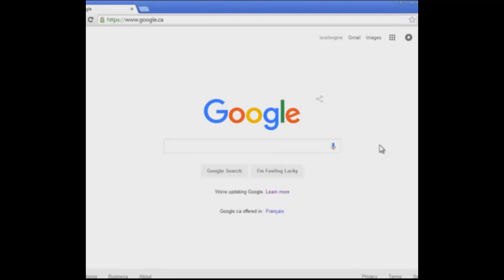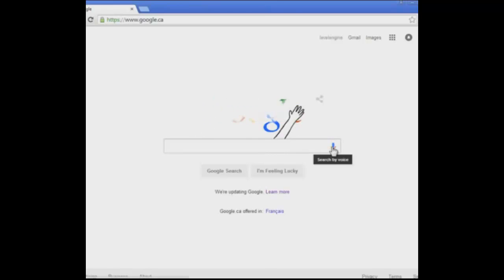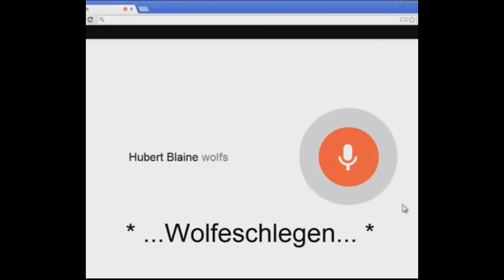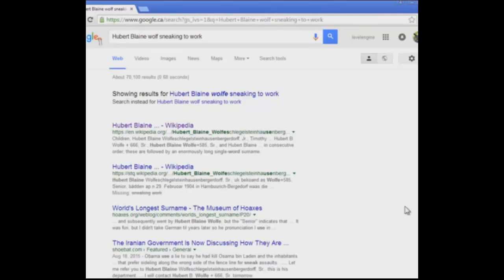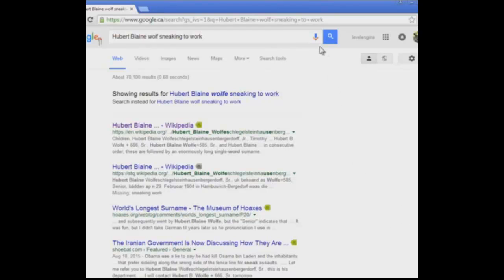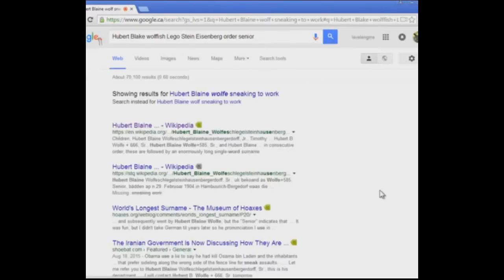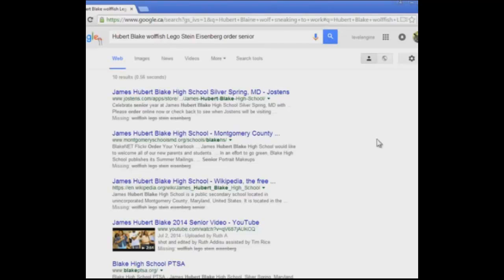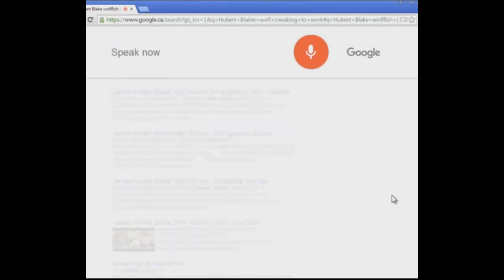Best of 2015 - "Hubert Blaine Wolfen-what's-his-name?"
This just might be the man, or even simply person, with the longest name in the world.
If you want to see how long it gets, here's one of the most accurate versions of Wolfenschelgelsteinhausenbergerdorff's full name, copied from Wikipedia:
"Adolph Blaine Charles David Earl Frederick Gerald Hubert Irvin John Kenneth Lloyd Martin Nero Oliver Paul Quincy Randolph Sherman Thomas Uncas Victor William Xerxes Yancy Zeus Wolfe­schlegel­stein­hausen­berger­dorff­welche­vor­altern­waren­gewissen­haft­schafers­wessen­schafe­waren­wohl­gepflege­und­sorg­faltig­keit­be­schutzen­vor­an­greifen­durch­ihr­raub­gierig­feinde­welche­vor­altern­zwolf­hundert­tausend­jah­res­voran­die­er­scheinen­von­der­erste­erde­mensch­der­raum­schiff­genacht­mit­tung­stein­und­sieben­iridium­elek­trisch­motors­ge­brauch­licht­als­sein­ur­sprung­von­kraft­ge­start­sein­lange­fahrt­hin­zwischen­stern­artig­raum­auf­der­suchen­nach­bar­schaft­der­stern­welche­ge­habt­be­wohn­bar­planeten­kreise­drehen­sich­und­wo­hin­der­neue­rasse­von­ver­stand­ig­mensch­lich­keit­konnte­fort­pflanzen­und­sicher­freuen­an­lebens­lang­lich­freude­und­ru­he­mit­nicht­ein­furcht­vor­an­greifen­vor­anderer­intelligent­ge­schopfs­von­hin­zwischen­stern­art­ig­raum, Senior."